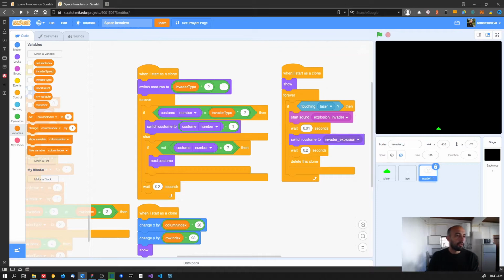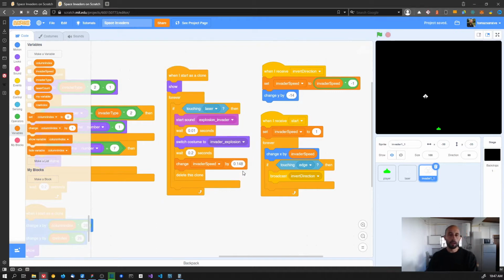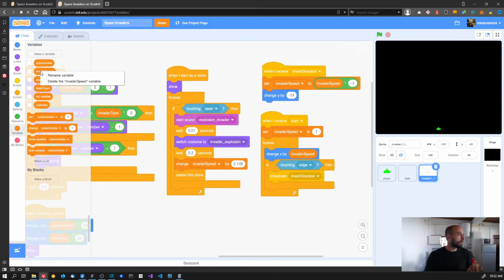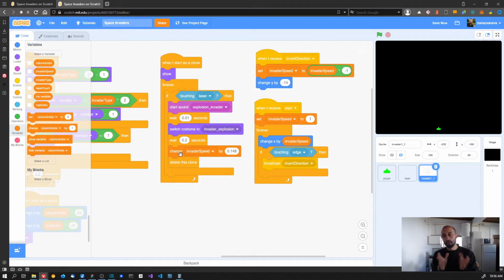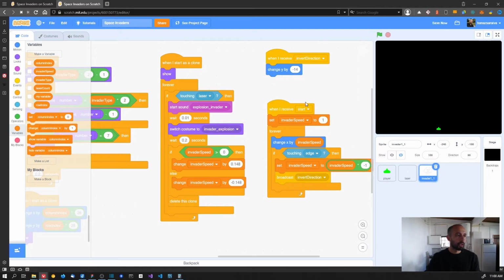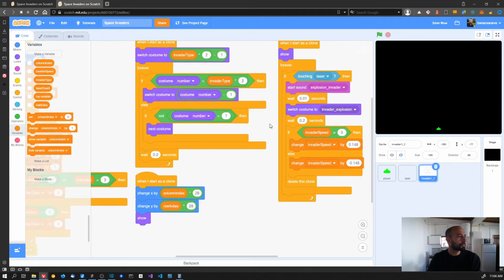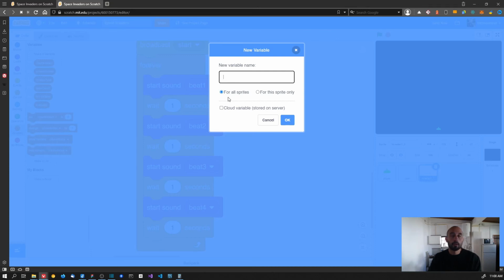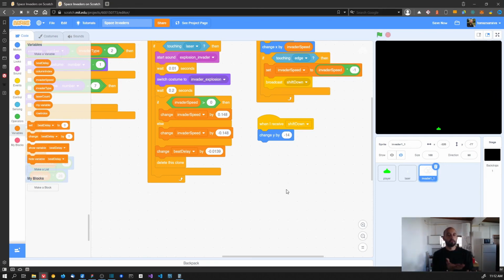Changing Variables in Scratch: Increment and Decrement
In this video of my scratch tutorial for beginners on how to make a Space Invaders game in Scratch, we'll see how to increment the value of the variable speed and how to create the background music from sound effects.

TIMESTAMPS
00:20 How invaders speed work in space invaders
02:20 Finding out how to change the invaders speed
04:35 Incrementing the value of the variable speed
05:40 What's the difference between variable types in Scratch
08:00 Advantages of using a variable for all sprites
09:00 How to replace a variable in Scratch
13:00 Changing the value of the variable speed
16:00 Debugging problems with messages
19:40 Importing sound effects in Scratch
21:50 Creating the background music
24:45 Playing sounds with delay
25:40 Creating a variable in scratch for the beat delay
27:30 How to decrement the value of the beat delay variable